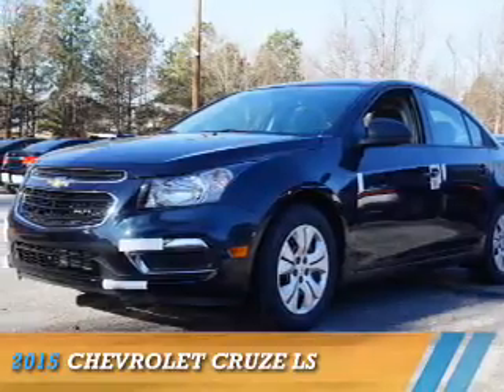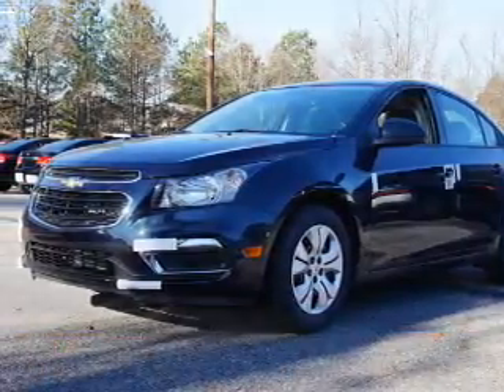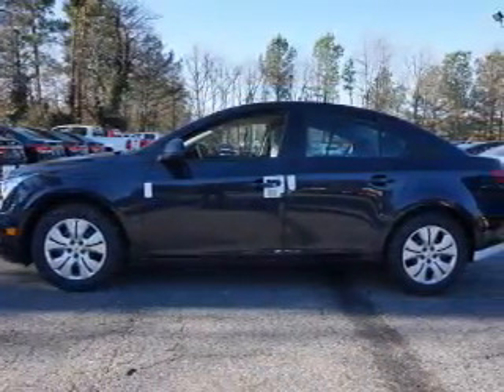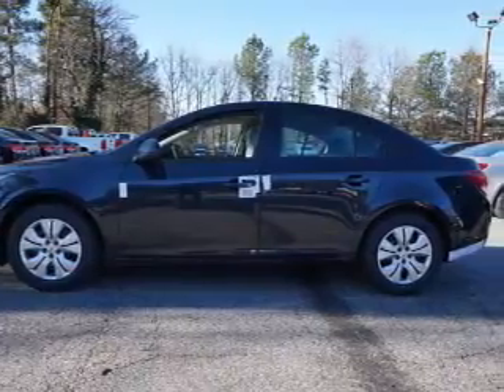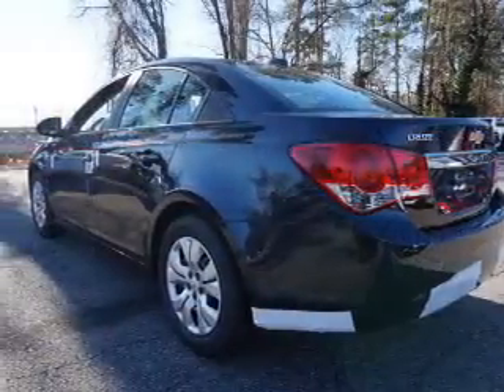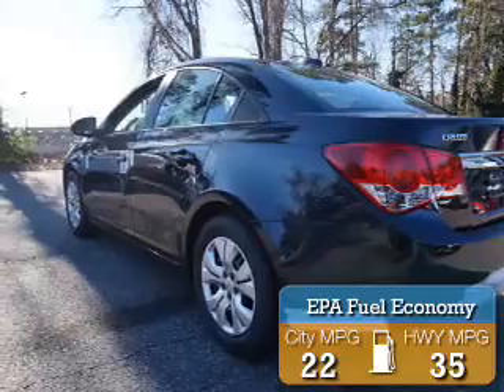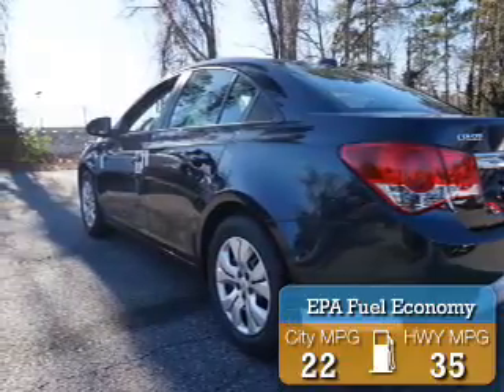2015 Chevrolet Cruze 163270 - Smyrna GA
Year: 2015
Make: Chevrolet
Model: Cruze
Trim: LS
Engine: 1.8 liter 4 cylinder
Transmission: 6-Speed Automatic
Color: Dk. Blue
Mileage: 0
Address:
2155 Cobb ParkwaySmyrna, GA 30080
VIN:1G1PA5SH2F7163270